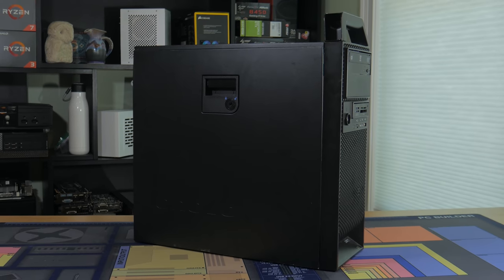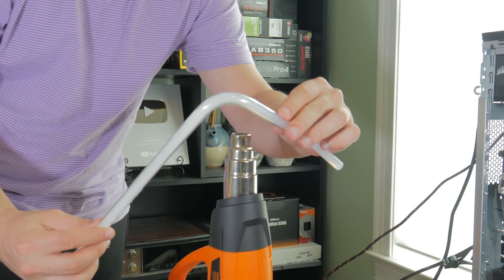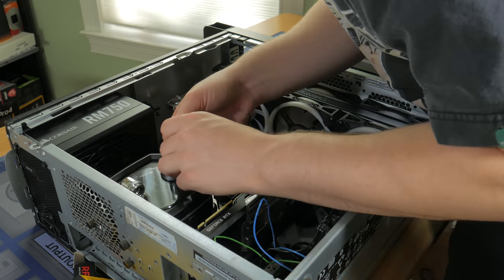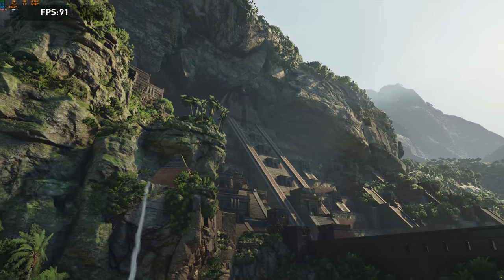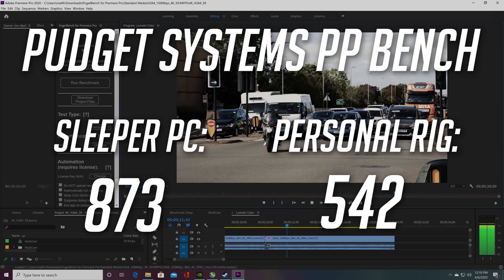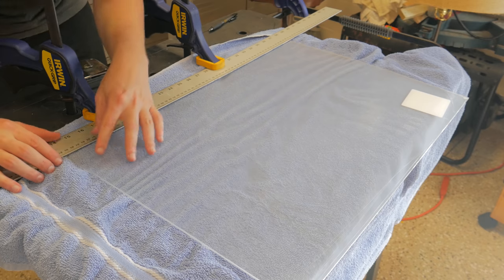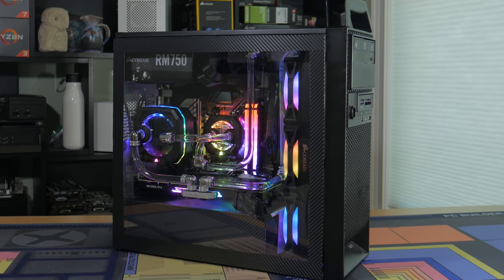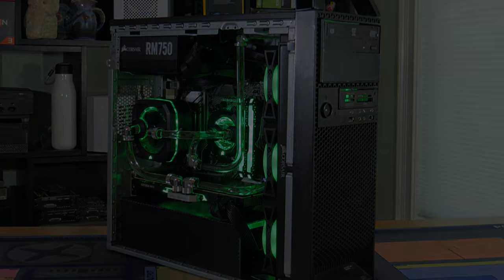How Fast Is My New Sleeper PC?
Welcome to my latest video benchmarking my newest sleeper PC and showing some more info on some of the mods.

~~~System Parts(Amazon)~~~
Graphics Card
Fan controller

Fan controller

~~~Watercooling Parts(Amazon)~~~
CPU Block
GPU Block
Pump Res Combo
10mm/12mm PETG

~~~Watercooling Tools Used(Amazon)~~~
Silicon insert
PETG cutting/bending kit
Rigid Finishing Bit